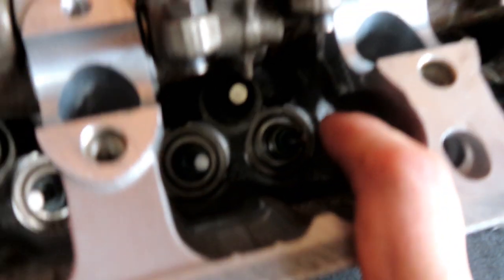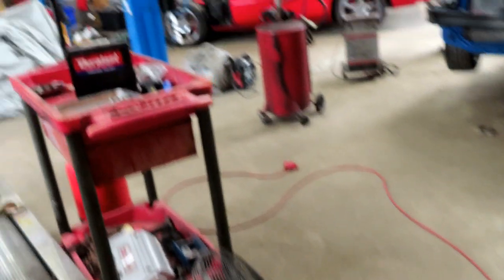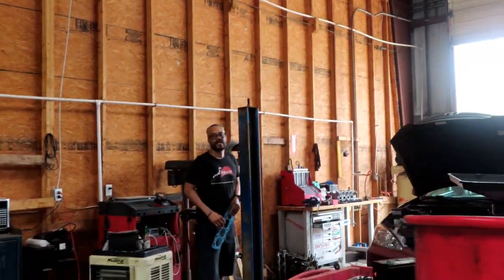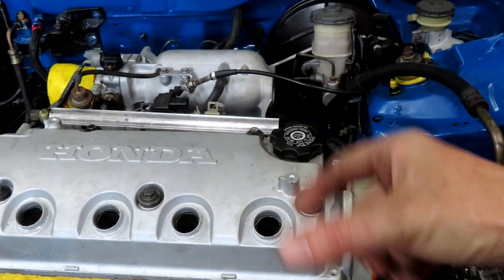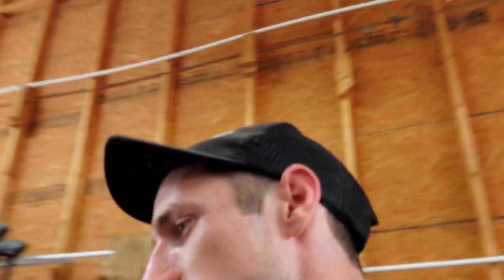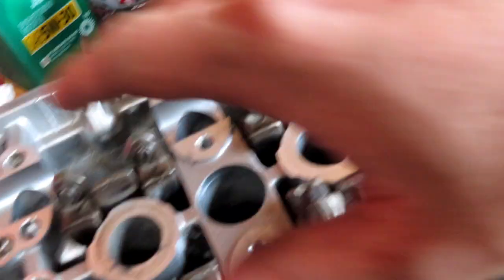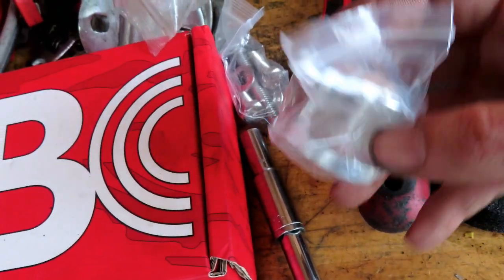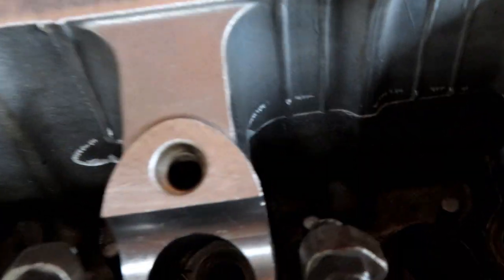Replacing Valve Seal's On A B18C1 GSR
AUTOSAUCE PERFORMANCE
LAKELAND FLORIDA